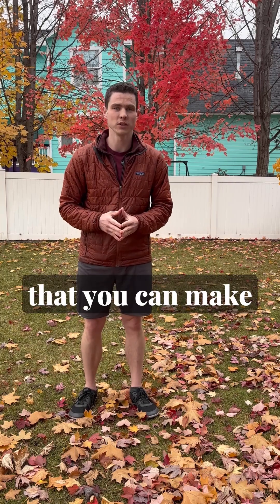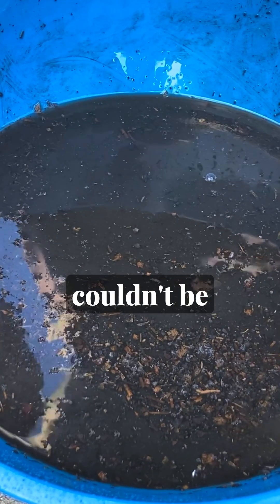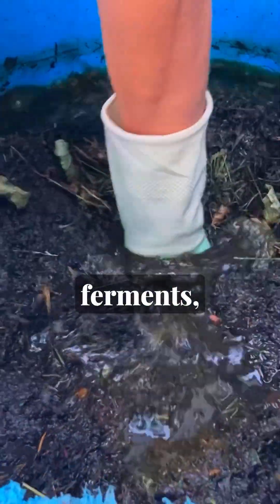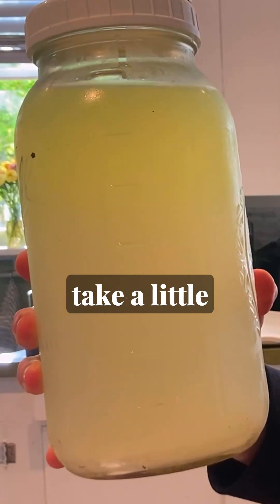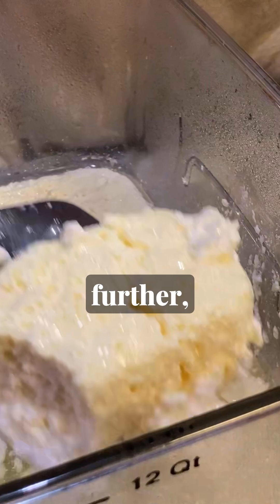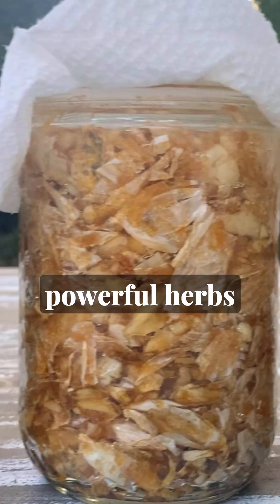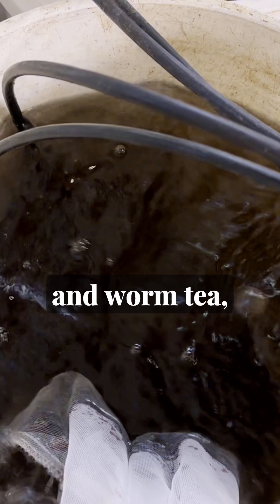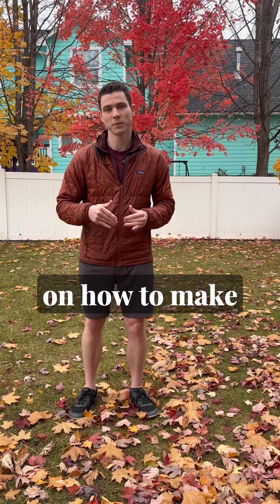14 DIY Liquid Garden Inputs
14 DIY liquid fertilizers you can make right now. Leachates, ferments, extracts, and microbial brews—learn them all on this channel.